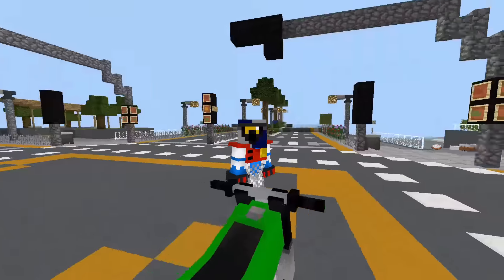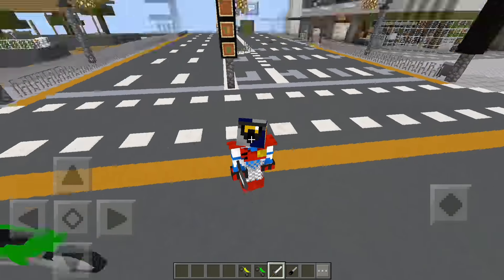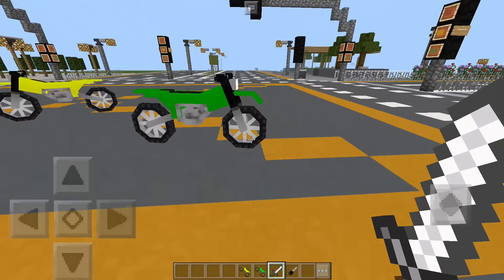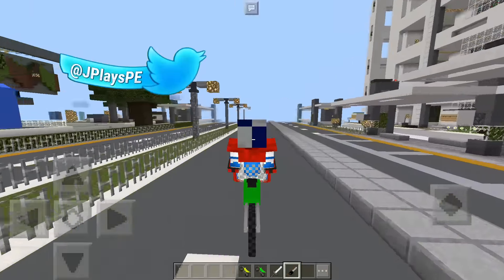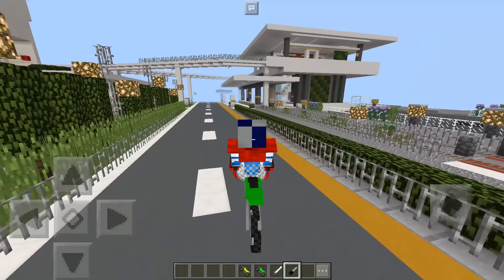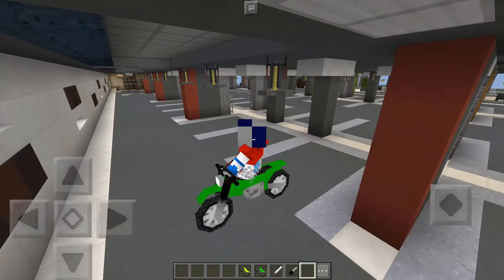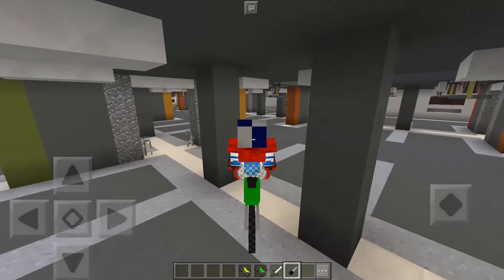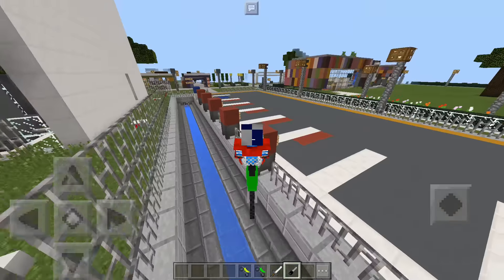HOW TO DRIVE DIRT BIKES IN MCPE 1.0 - Minecraft PE 1.0 Addon ( Minecraft Pocket Edition )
►Dirt Bikes are now in MCPE 1.0! This addon allows you to drive on bikes in Minecraft Pocket Edition 1.0 for Android and IOS! I´ll Show you at how drive it. Gona the creator of this Add-on did a amazing Job once again!  ( Minecraft Pocket Edition )

►Instagram! @jplayspe

►About me :
Hey I am JPlaysPE a digital Artist and Youtuber! I like to make Videos to entertain other People. I do lot of different Videos here on this channel like Minecraft PE, Speedarts and Vlogs!

.:Designer:.

►Thumbnail Maker : JPlaysPE ( me )
► Intro : ElectricEnergy
► Banner and Profile Picture : Epoch